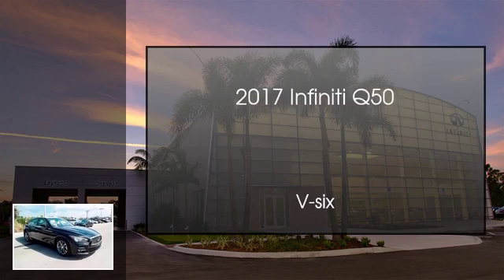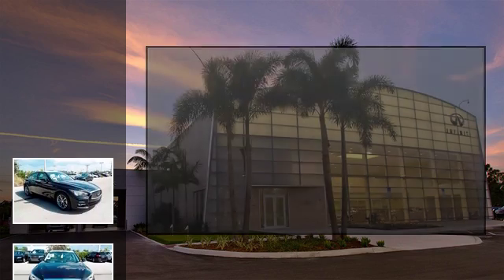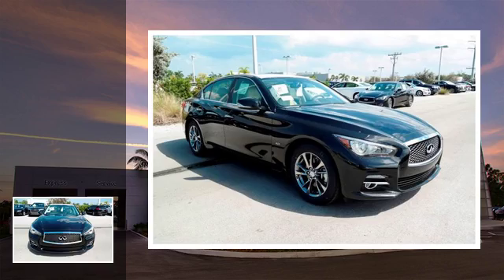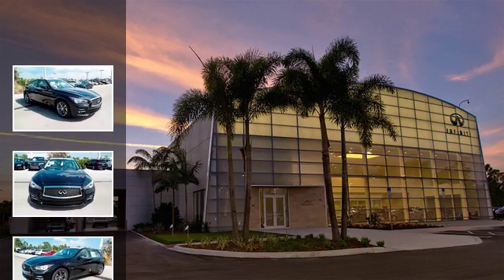2017 INFINITI Q50